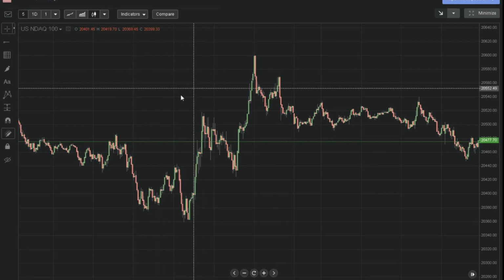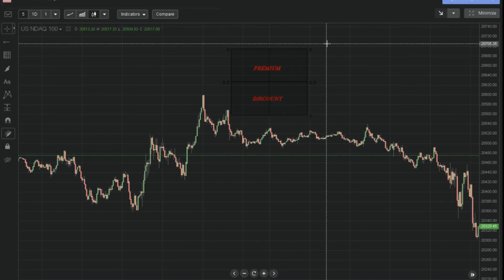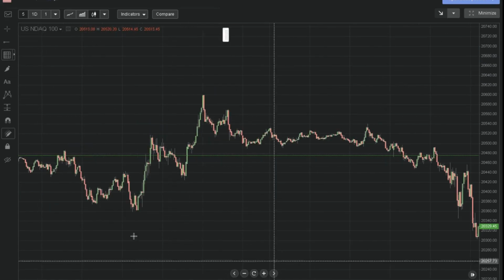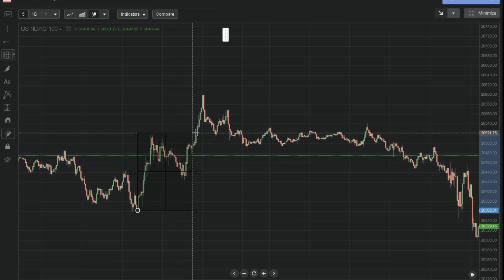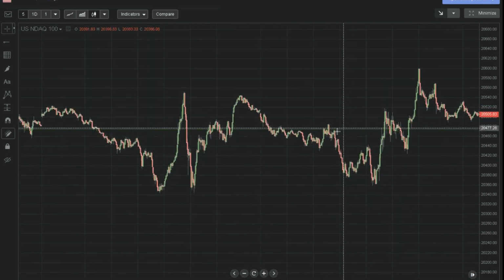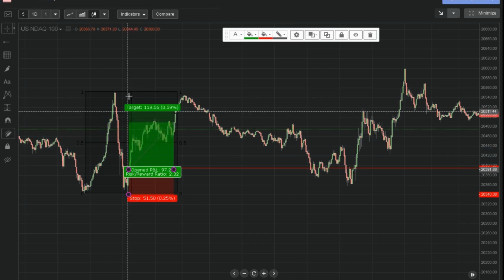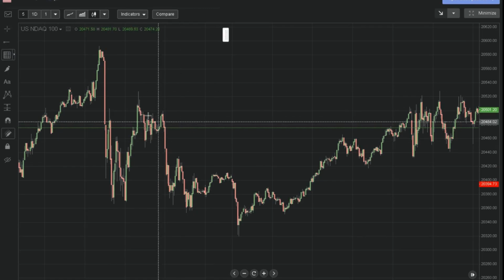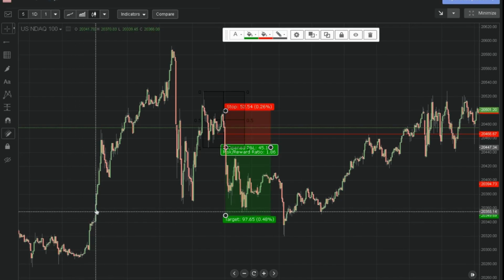What Is EQUILIBRIUM ? And How To Use It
Hello I'm DTrader And In This Video I Will Explain What is EQUILIBRIUM  And How To Use it in Market.